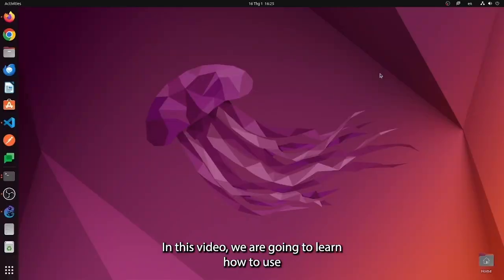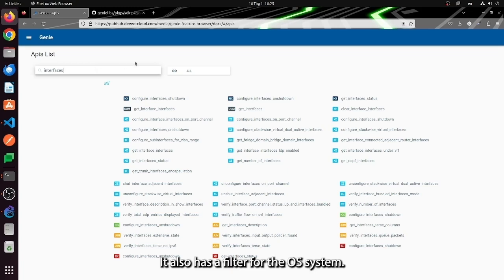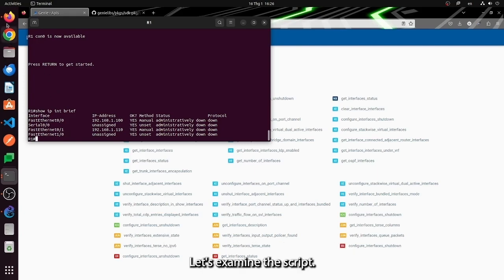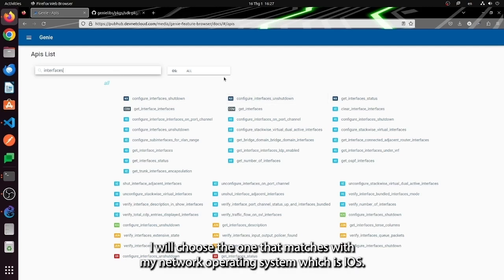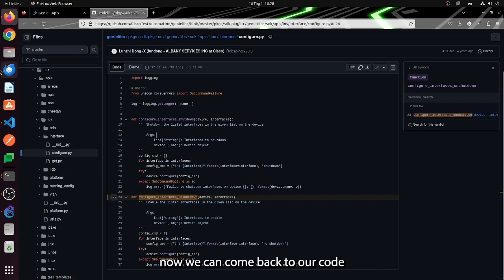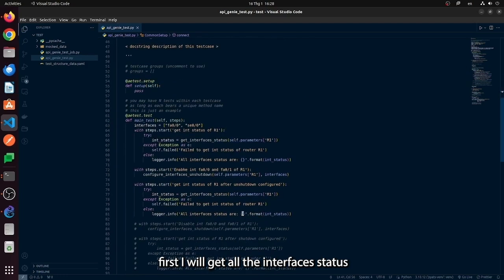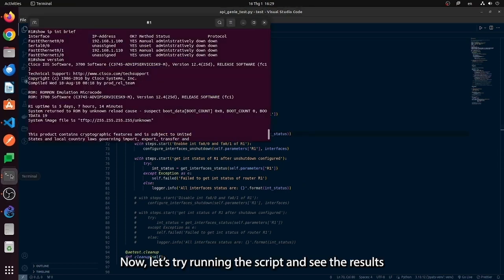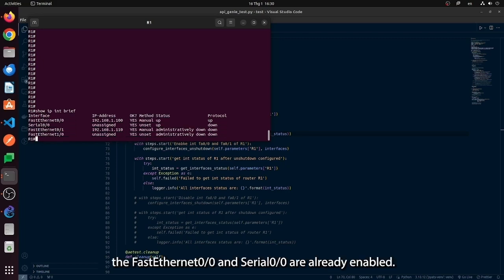pyATS Tutorial - PART 09 Genie API | Terralogic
🚀 Welcome back to our PyATS series! 🎬 In this enlightening episode, join Dennis, a software engineer at Terralogic, as he unveils the power of the Genie API. 💡 Discover how to effortlessly configure and retrieve information from network devices, simplifying network management tasks.

🔍 Follow along as Dennis demonstrates how to navigate the Genie API documentation website to find the right API for your network device and command. Learn how to import the API into your code and utilize it to enable interfaces on your router, all without needing to know intricate CLI commands.

💻 Gain practical insights as Dennis walks you through the process of creating a test script, establishing connections, configuring interfaces, and verifying the results. Witness firsthand how the Genie API streamlines network automation tasks with ease and efficiency.

Don't miss out on mastering the art of network automation with PyATS! 🔔👍